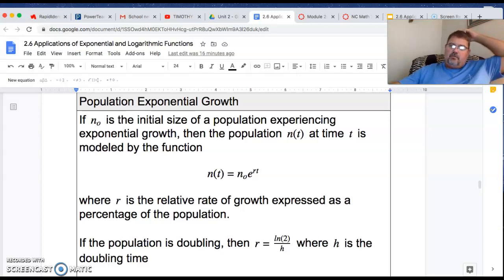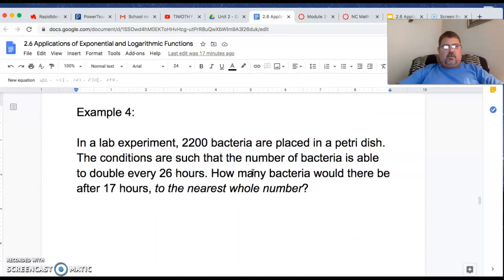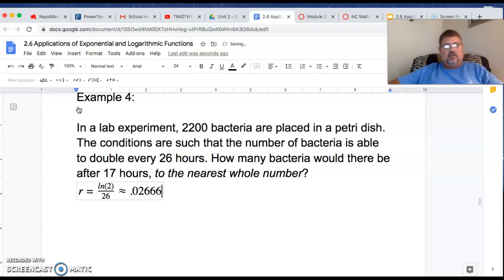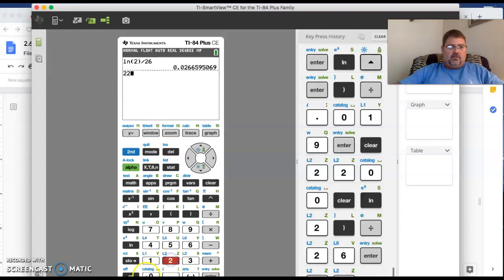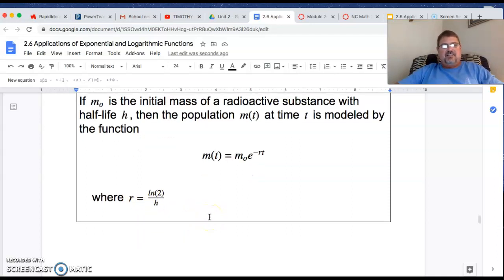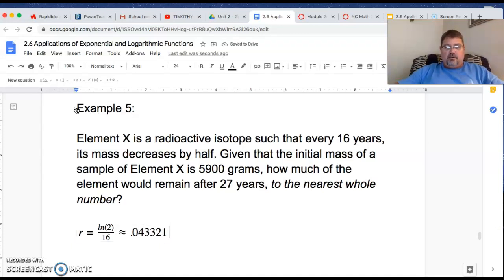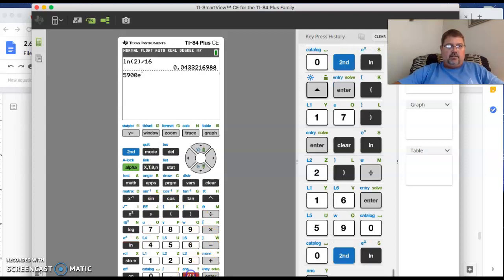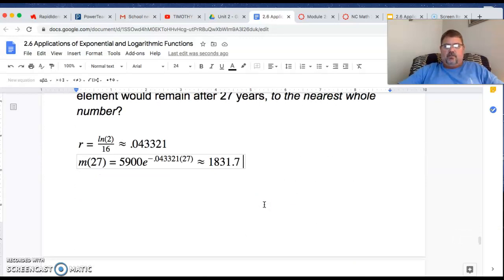Population Growth and Radioactive Decay